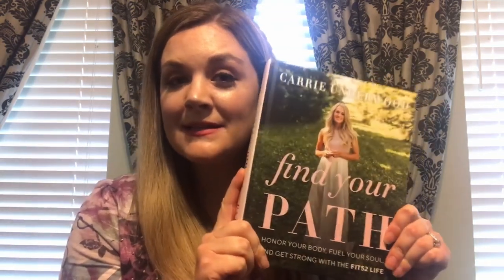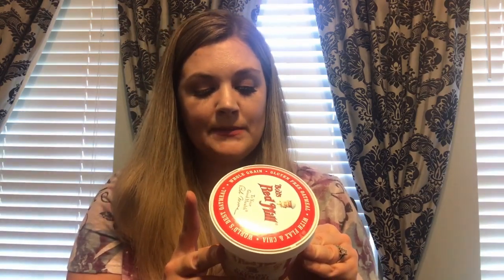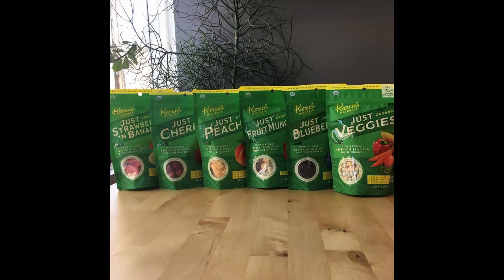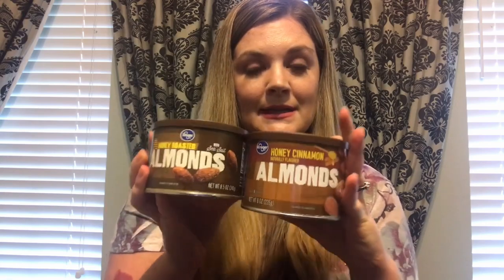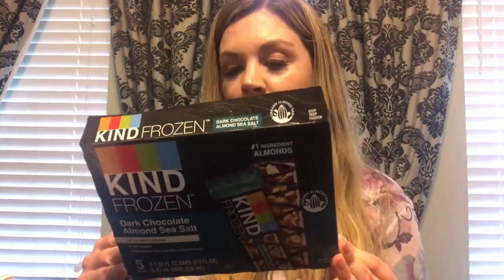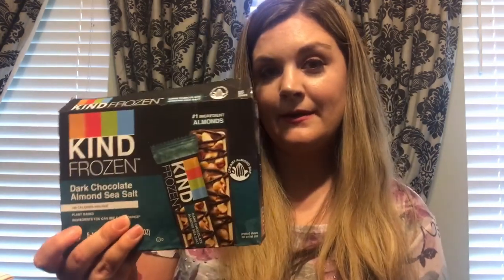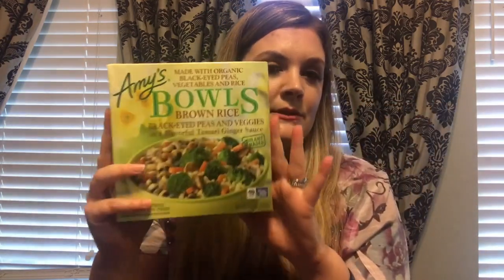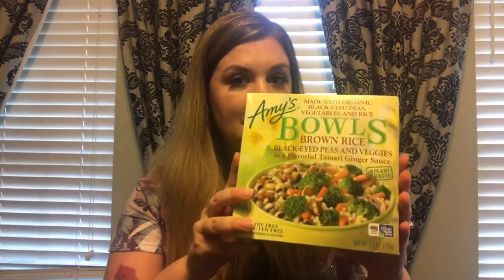Carrie Underwood's On-the-Road Survival Food List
It can be tough to eat healthy while you are on the road.  Fast food restaurants are on every corner and hotel room service is so convenient.   In this video I give you tricks on how Carrie Underwood eats healthy while traveling.

Find Your Path: Honor Your Body, Fuel Your Soul, and Get Strong with the Fit52 Life By Carrie Underwood: